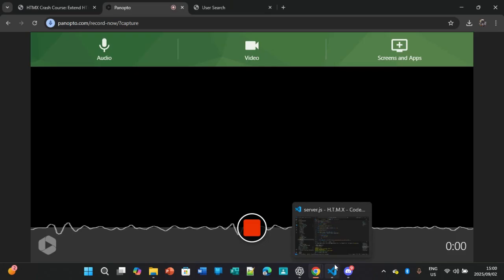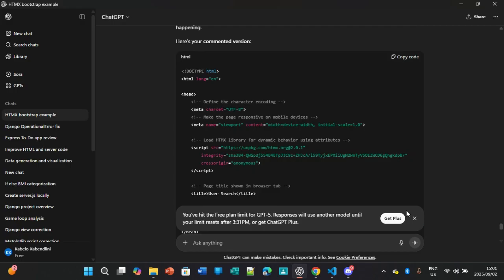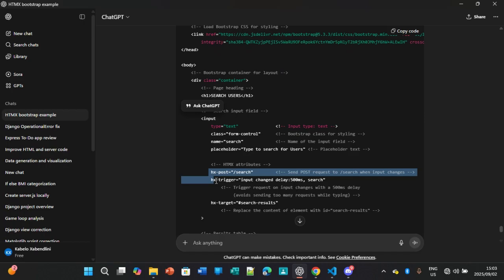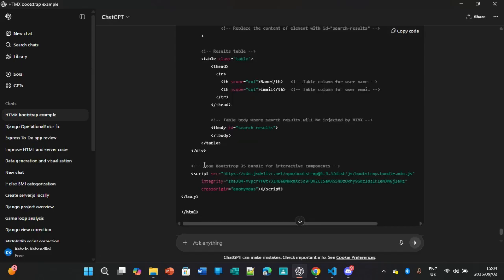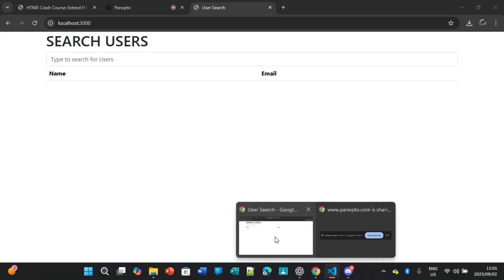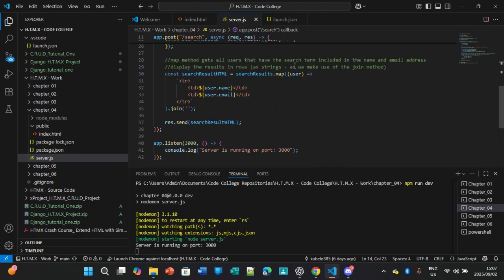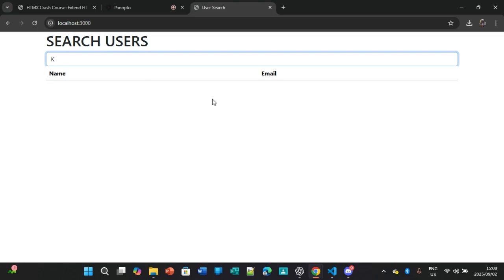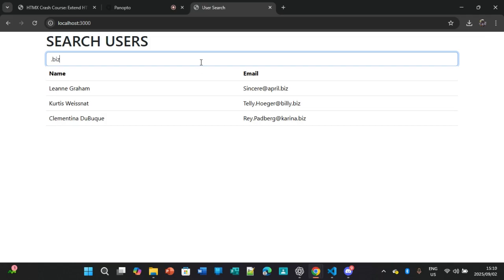HTMX Crash Course: Extend HTML with Simple yet Powerful Code: Chapter 4 (Nav. : Lethabo Matsaothupa)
📖 Chapter 4: Building a Search Widget with HTMX

In the previous chapters, we explored how HTMX can make forms more dynamic, enable inline editing, and even fetch live updates through polling. Now, in this chapter, we shift our focus toward another core interactive feature of modern web applications: search.

Search functionality is everywhere — from e-commerce product catalogs and social media feeds to knowledge bases and news portals. A good search experience helps users find what they need quickly, keeps them engaged, and adds tremendous value to an application. However, building a smooth, real-time search interface is often seen as a challenge, especially when using traditional methods.

This is where HTMX shines. With just a few attributes, we can create a search widget that feels instant, responsive, and interactive — without writing any client-side JavaScript.

In this chapter, we’ll build a Search Widget component step by step. The widget will allow users to type queries into an input box, and as they type, HTMX will fetch and display live search results from the backend. No page reloads, no heavy JavaScript frameworks — just HTML + HTMX + your server.

Here’s what you’ll learn:

HTMX Events & Triggers in Depth
You’ll explore how HTMX listens for user events (like keystrokes) and turns them into requests to the server. Specifically, we’ll use hx-get with triggers like keyup changed delay:500ms, so the search only fires after the user pauses typing.

Building an Input-Driven Component
The search input will act as the "engine" of the widget, sending queries to the backend. You’ll learn how to configure it to update a results container with fresh data.

Creating a Results Container
You’ll design a dedicated div for displaying search results dynamically. This container will be updated on the fly, swapped out with new HTML fragments returned from the server.

Integrating with a Backend
The backend (Node.js/Express, Python/Django, or Flask) will handle the incoming search queries, filter data, and return the results. This reinforces the HTMX philosophy: push complexity to the backend, keep the frontend light.

Styling with Bootstrap
We’ll wrap the widget in Bootstrap components so the UI looks polished. Input groups, cards, or list groups will make the search results easy to read and professional-looking.

Graceful Handling of No Results
You’ll learn how to handle edge cases where the search query doesn’t match anything. Instead of showing an empty box, you’ll display a friendly "No results found" message.

Why Build a Search Widget with HTMX?

Modern users expect search to be fast and interactive. They don’t want to type a query, click "Search," and wait for a full page reload. Instead, they expect results to appear instantly as they type.

Traditionally, this requires writing custom JavaScript, wiring up AJAX requests, and managing DOM updates manually. With HTMX, you can achieve the same smooth experience with:

An input element

An hx-get attribute

A backend route to return results

That’s it. No complex JavaScript or frontend framework is needed.

Practical Applications

The skills you learn here apply to many real-world projects:

A product search bar in an e-commerce website

A user directory search in an admin panel

A live filter for blog posts, documentation, or knowledge bases

A search suggestion box for autocomplete functionality

Even as the foundation for chat apps or message filtering

By the End of This Chapter, You Will Have:

✅ A fully functional Search Widget powered by HTMX.
✅ Knowledge of event triggers, delays, and smart request handling with HTMX.
✅ A polished, Bootstrap-styled results interface.
✅ Confidence in handling both search results and "no results" states.
✅ A reusable search component that can be dropped into any project.

This chapter highlights HTMX’s ability to simplify real-time interactivity in ways that feel natural to web developers. You’ll see how a feature that normally requires JavaScript libraries or frontend frameworks can be achieved with just HTML attributes and server-side rendering.

By the end, you won’t just have a working search widget — you’ll also have a powerful new tool in your HTMX toolkit for building fast, interactive, user-friendly applications.